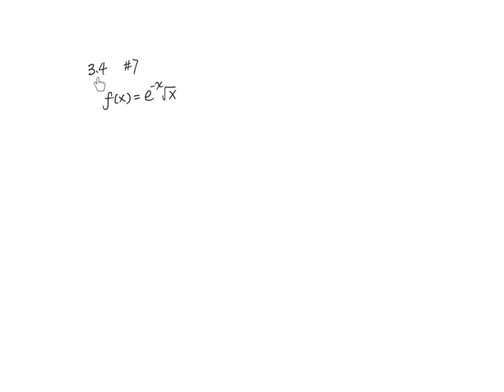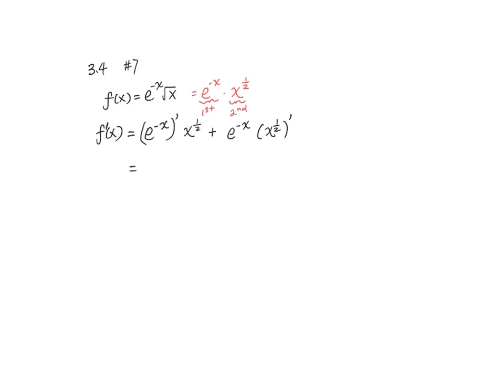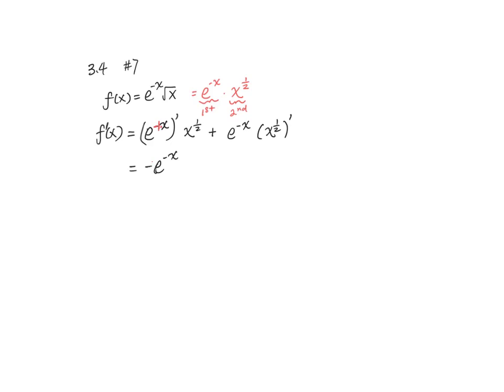MTH220 3.4 HW#7